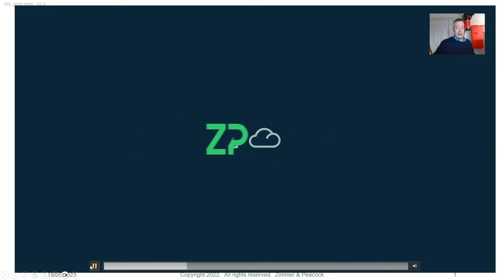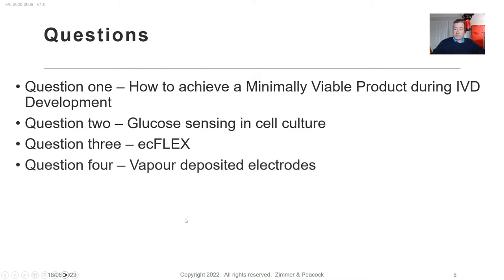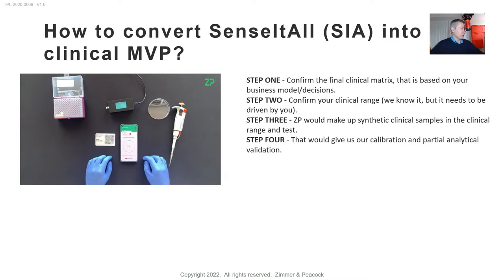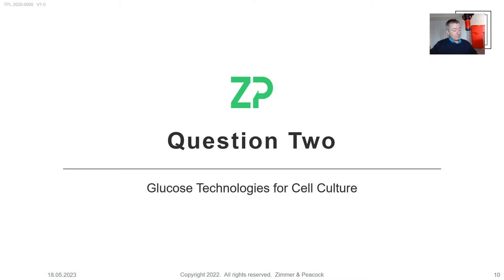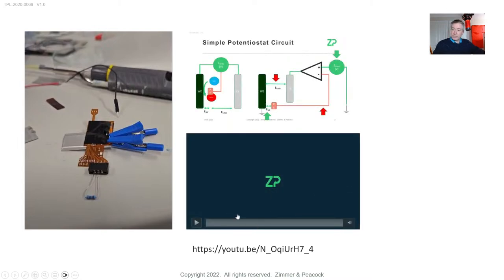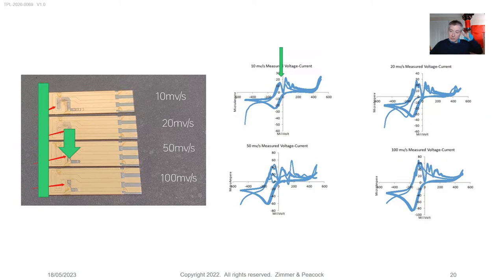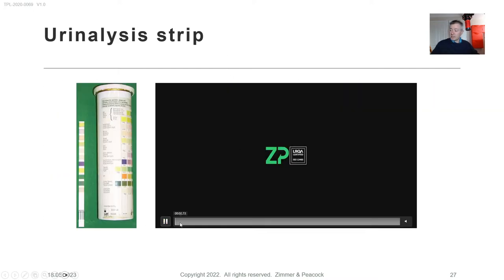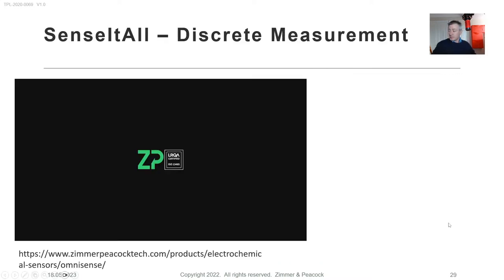ZP Developers Zone Webinar 18 May 2023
A weekly webinar from ZP answering questions for this week.
Question one – How to achieve a Minimally Viable Product during IVD Development
Question two – Glucose sensing in cell culture
Question three – ecFLEX
Question four – Vapour deposited electrodes
Question five – Urinalysis sensors